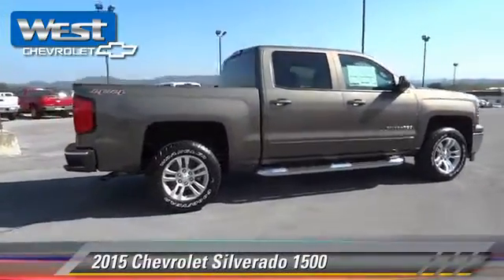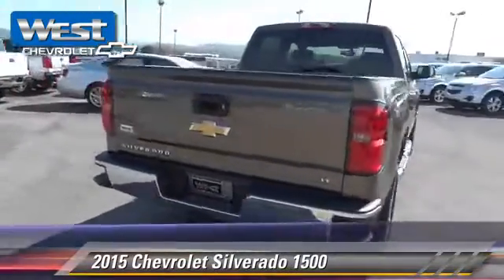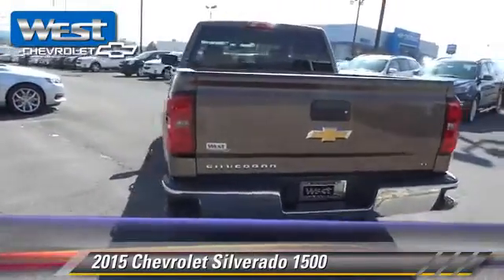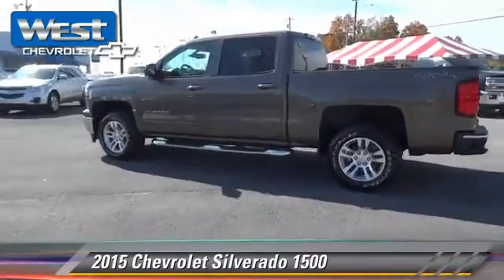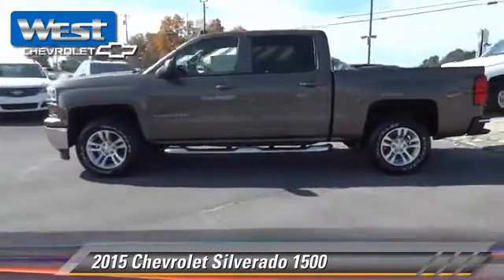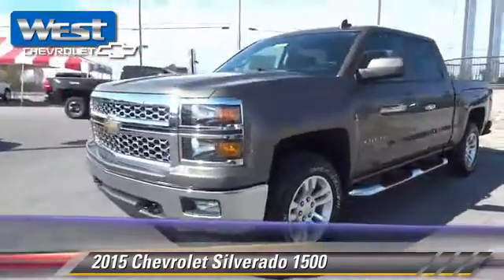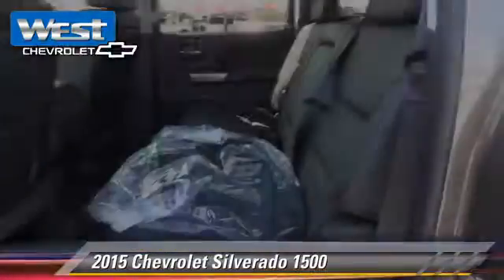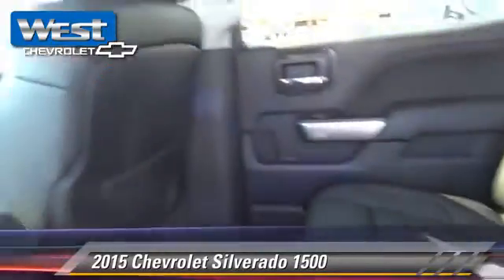2015 Chevrolet Silverado Alcoa TN 153120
2015 Chevrolet Silverado 1500

West Chevrolet
3450 Airport Highway

Don't miss this 2015 Chevrolet Silverado. It's equipped with Automatic transmission and features a Brown exterior. With 4 miles, You'll want to take this car home. Make a great choice today.